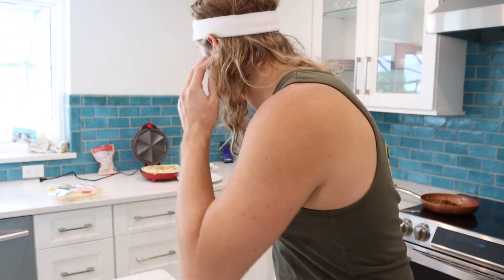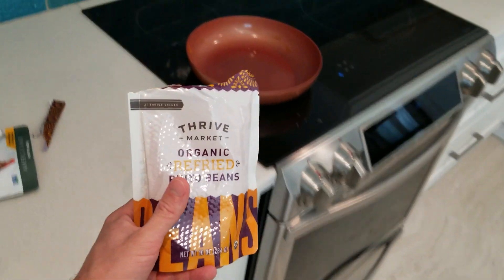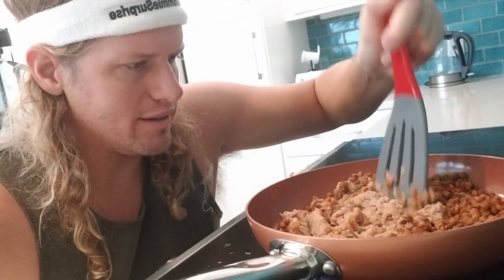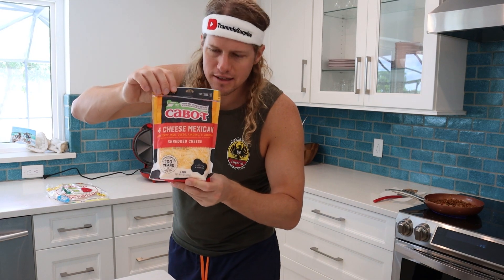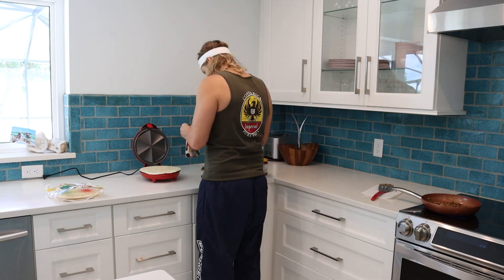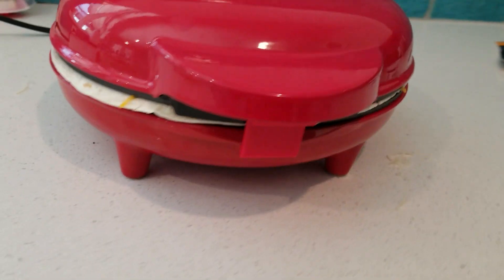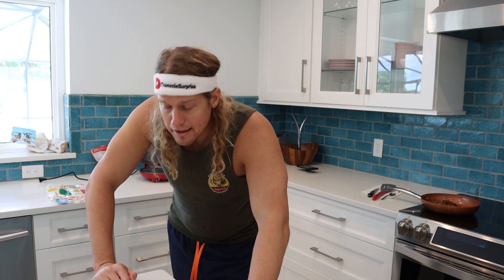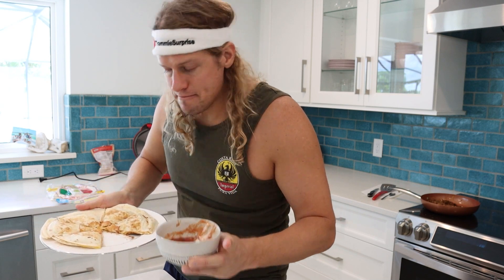GAMER FUEL QUESADILLAS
Today we cook some Quesadillas on Cooking with Trammie so come check it out and find out how I keep my body fueled to consistently compete at peak levels of performance. Be sure to Smash that like button so Bon Appétit takes notice that they need to add a Gaming Cooking channel to their network. Don't worry if you are Vegan I actually prepare these in both regular and vegan options in todays video!

@bradleone If you need more content for the Bon Appétit channel hit me up, you got me into fermenting, cooking, and curing with your great videos. You even inspired this 2nd cooking video on my channel.

@bonappetit Need another content creator? Hit me up ;)